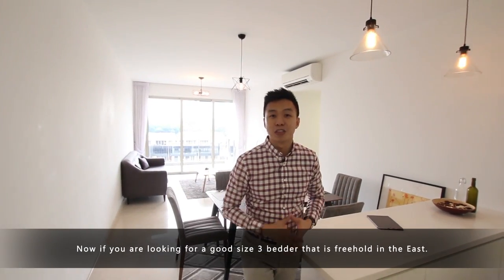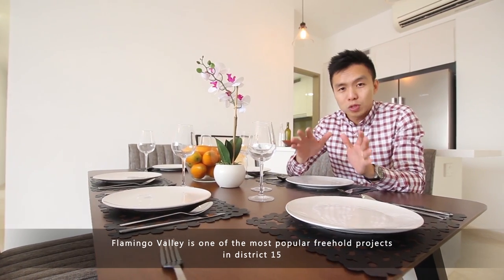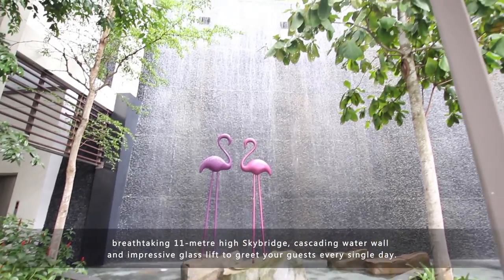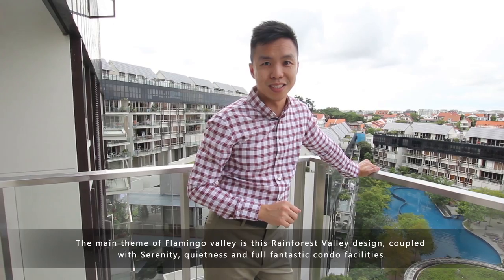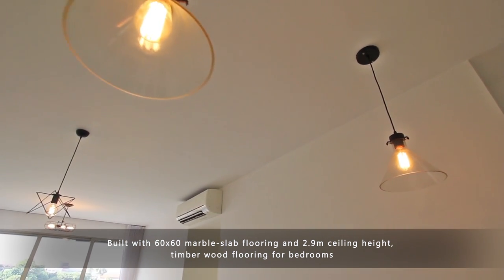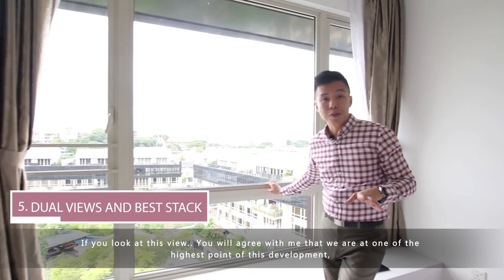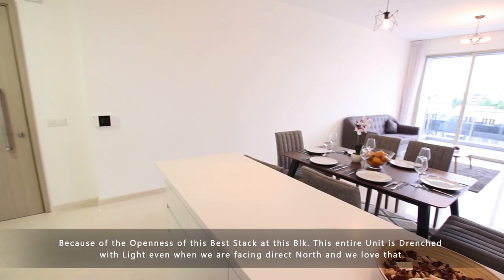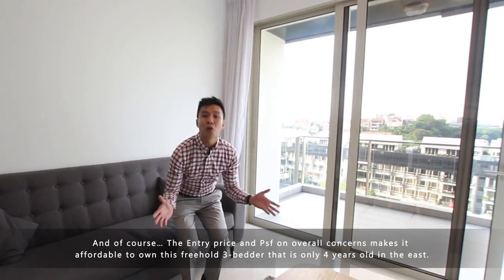Flamingo Valley : Freehold 3 Bedder Condo | Dual Facing | Secluded Neighbourhood (Melvin Lim)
Launch Date: 2nd Jan 2018
Sold Date: 2nd Jan 2018

Featuring Properties in Singapore with the PropertyLimBrothers.com & Melvin Lim & Associates, Propnex Realty Pte Ltd, Powerful Negotiators Group.

Property Lim Brothers Melvin Lim & Adrian Lim from Propnex Realty are committed to bringing the best value and integrity for their clients.
Specialising in using creative marketing methods and Niche experience to help sellers list & market their properties.

Melvin & Adrian started out in 2007, full time into real estate. Previously served as civil servants in Singapore Prisons Service as prison officers. After 3 years in the service, they decided to start out their career in real estate together. Since then, Melvin & Adrian has transacted more than 700 properties and successfully helped many families with their real estate needs and investment properties.

Music by: Jeff Kaale (X I X X) - Good girls eat